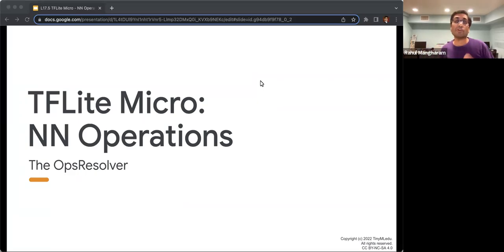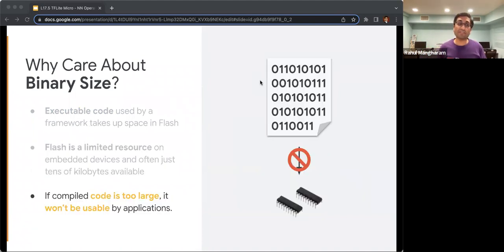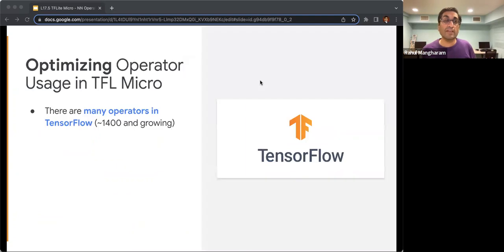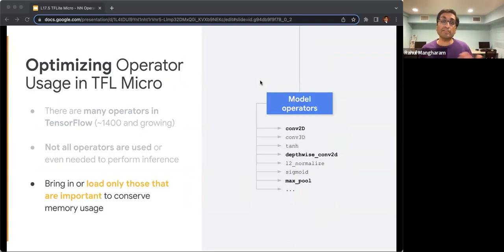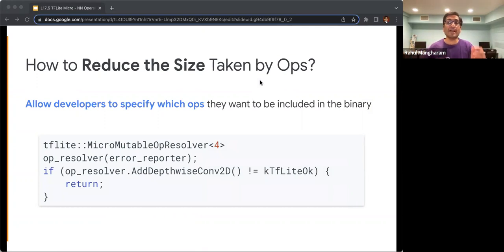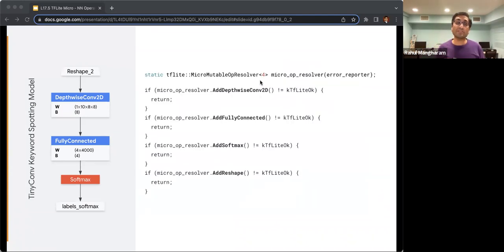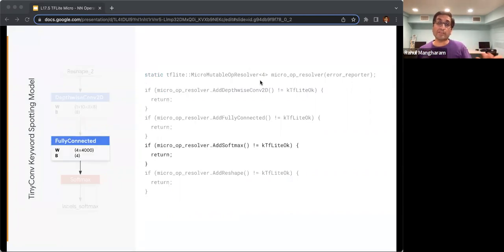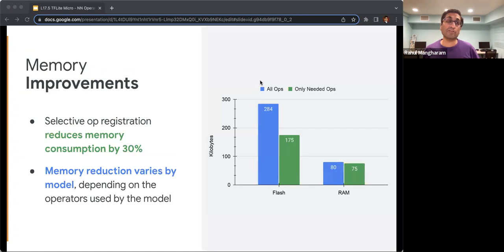17.5 TFLite Micro - NN Operations